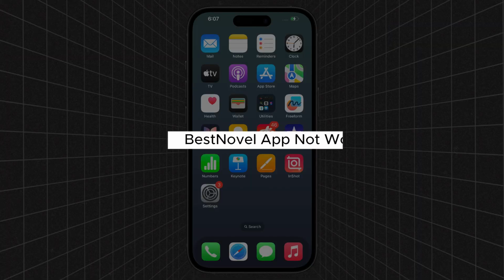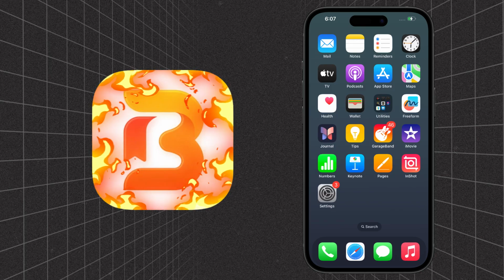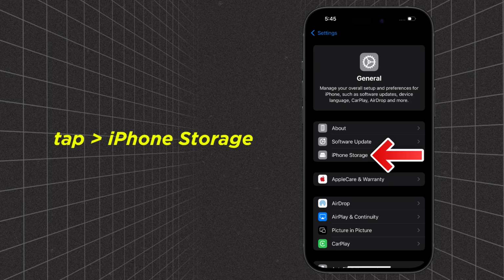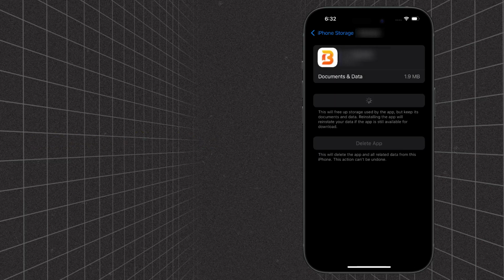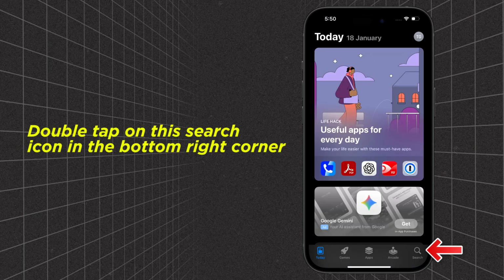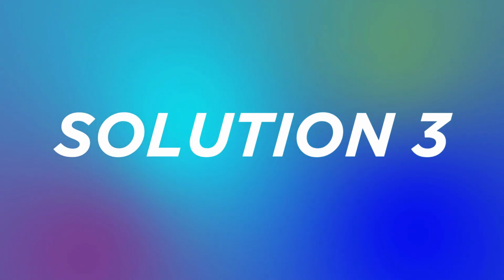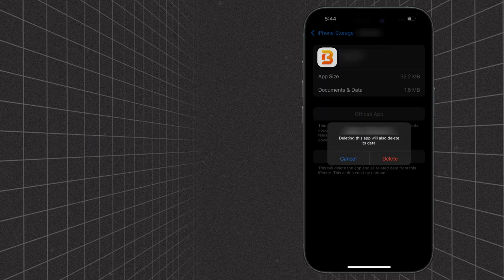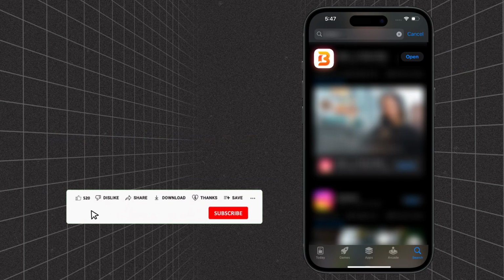BestNovel App Not Working: How to Fix BestNovel App Not Working